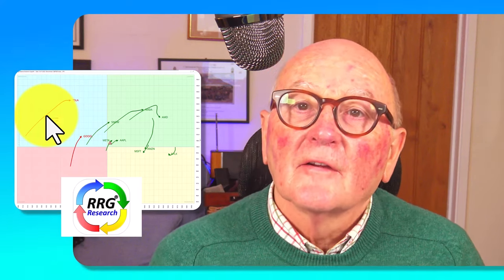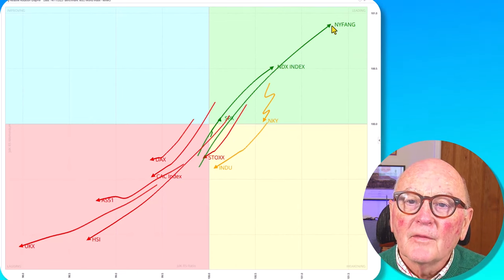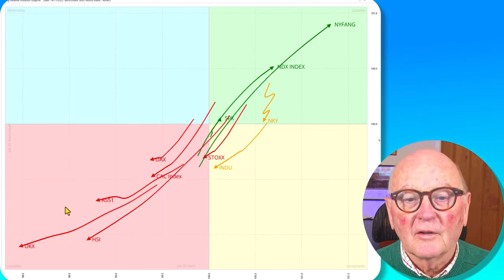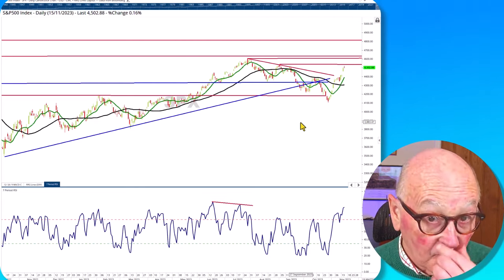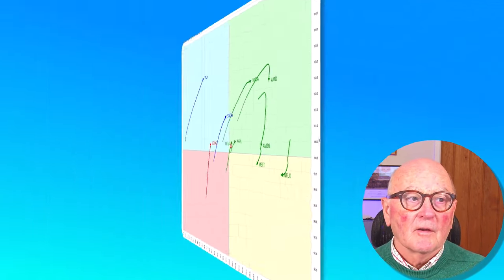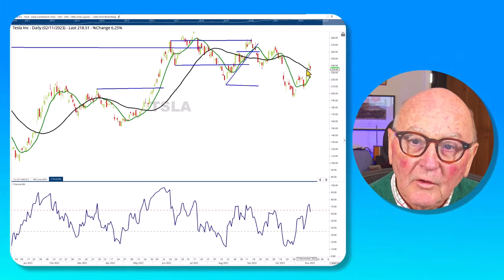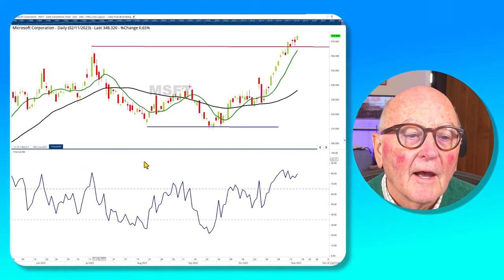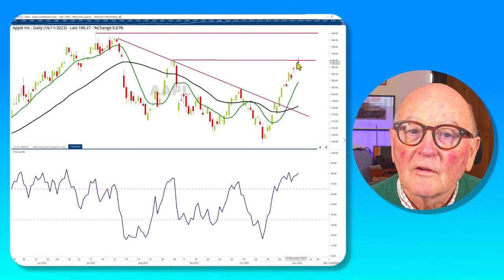Technical setup: US indices, Microsoft, Meta, Apple | RRG Research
Trevor Neil of technical analysis firm RRG Research discusses the indices and tech stocks to watch in his latest weekly roundup.